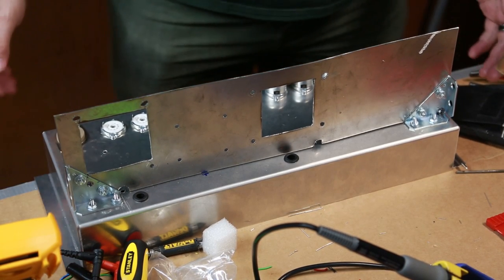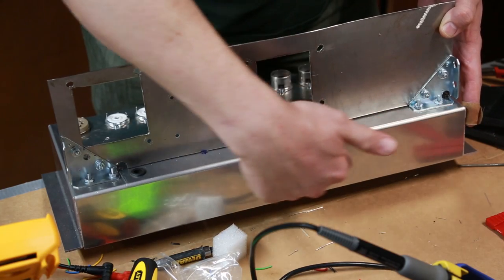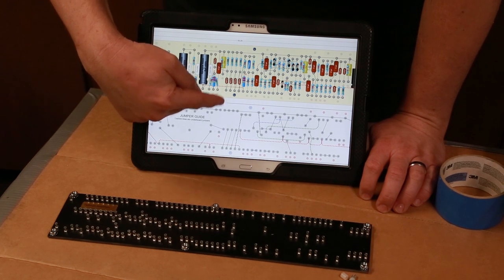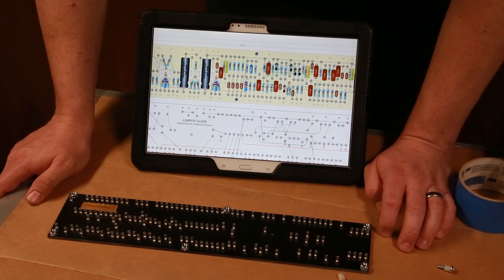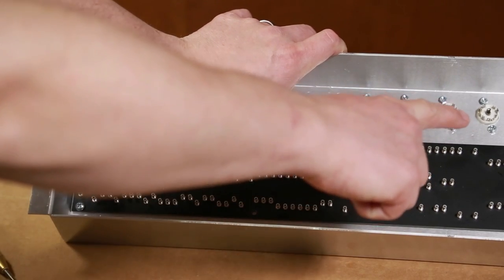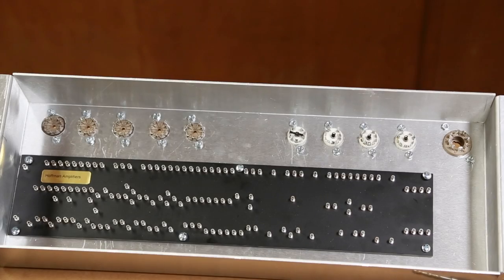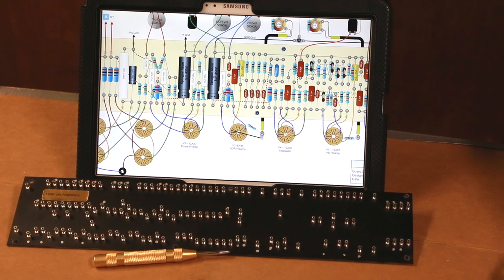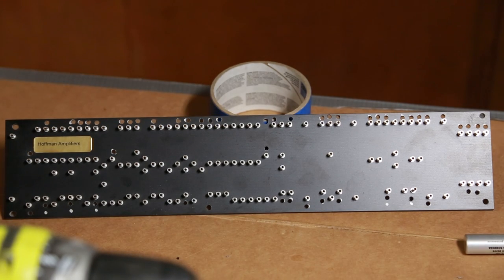Vox AC30/4 Video 5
This video shows me prepping the turret board for installation, and drilling the holes for the wires to drop below the board before heading off to the sockets or potentiometers.